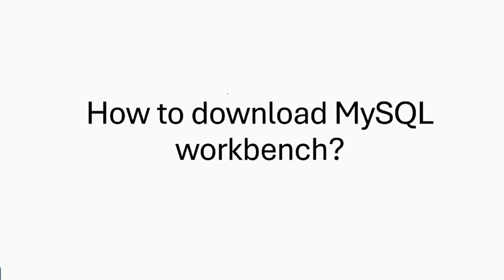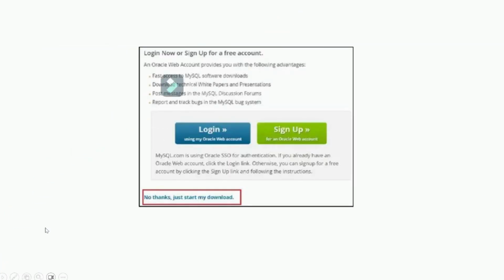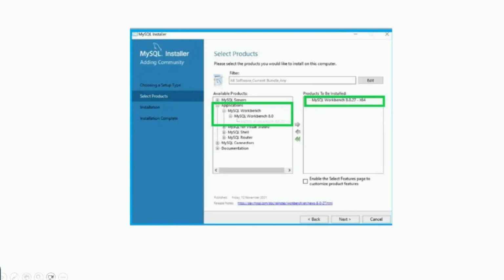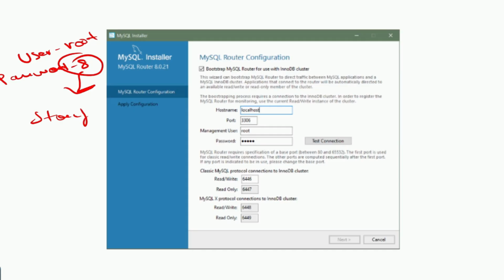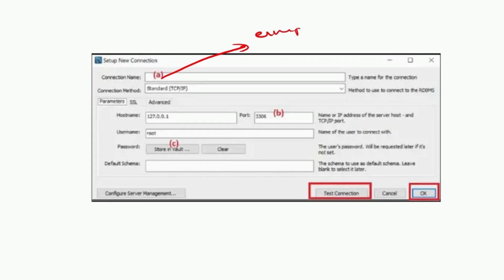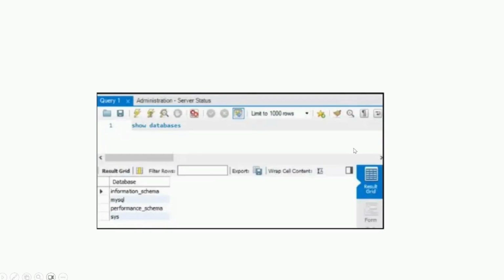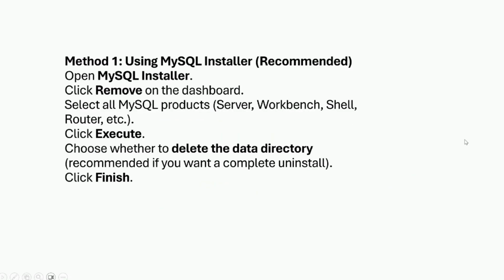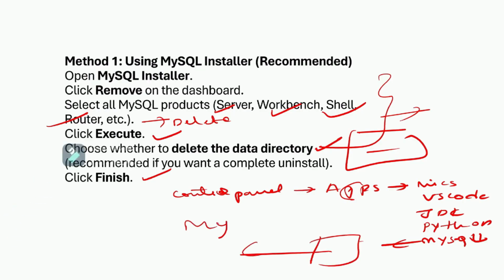Install & Uninstall MySQL Workbench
Install & Uninstall MySQL Workbench (2026) | Complete Beginner's Guide

Learn how to download, install, configure, and uninstall MySQL Workbench on Windows 10 & Windows 11 in this step-by-step tutorial.

Whether you're a beginner starting SQL or a developer setting up a database environment, this guide will help you install MySQL Workbench correctly and remove it completely if needed.

📌 In this video, you'll learn:

✅ What is MySQL Workbench?
✅ System requirements for installation
✅ How to download MySQL Workbench (2026)
✅ Installing MySQL Workbench on Windows
✅ Connecting to a MySQL Server
✅ Troubleshooting common installation errors
✅ How to uninstall MySQL Workbench completely
✅ Removing leftover files and settings